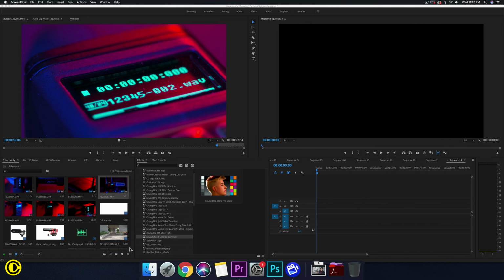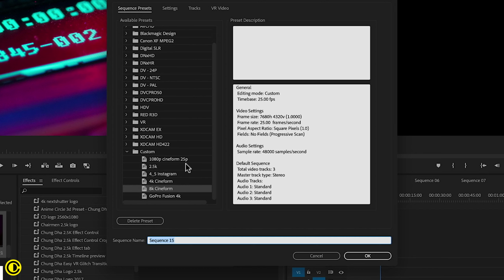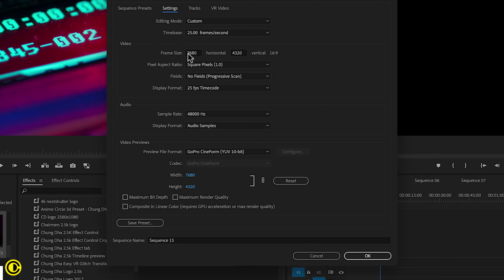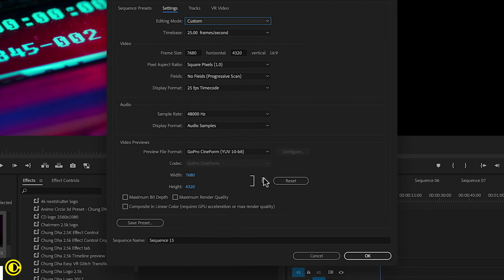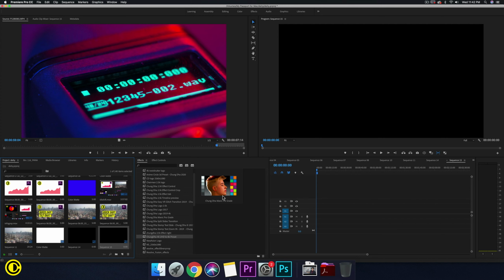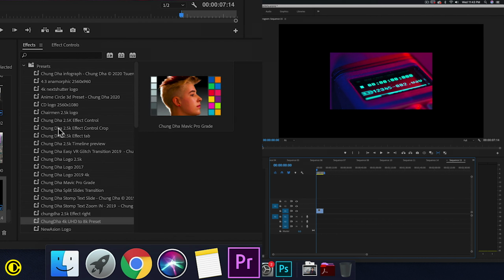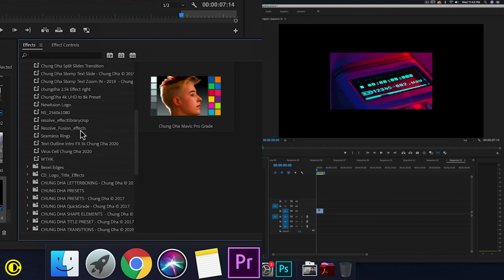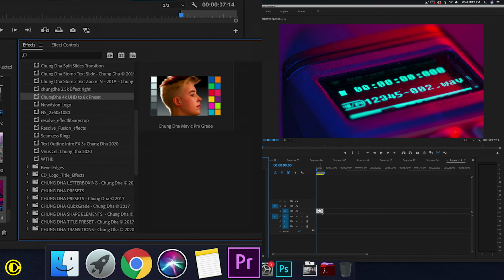4k to 8k Adobe Premiere Pro Preset!!!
Change your 4k video footages to 8k with this special Adobe Premiere Pro preset! Just drag and drop your 4k video onto the timeline and then drop this preset onto the video and magically change your 4k video into 8k!